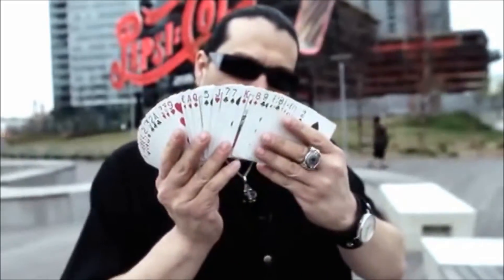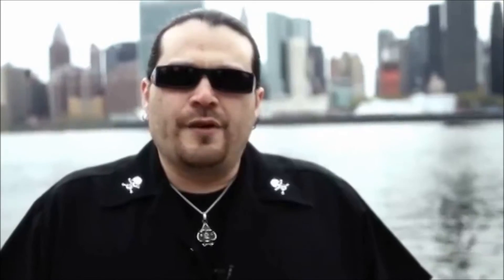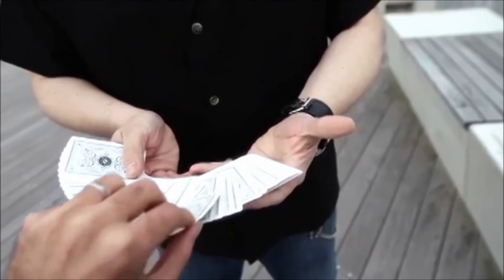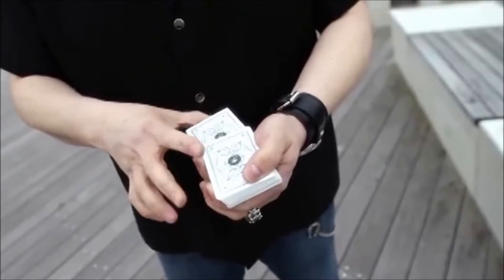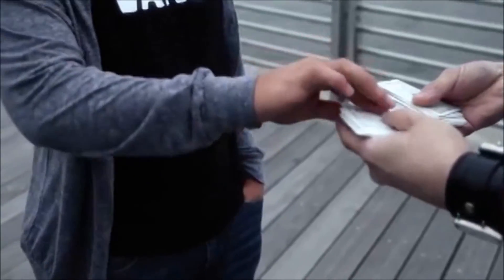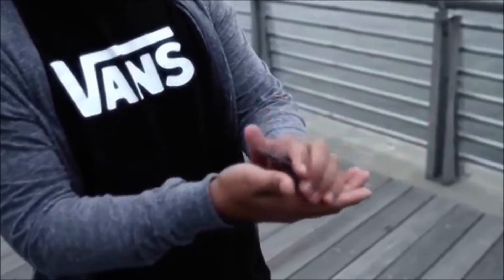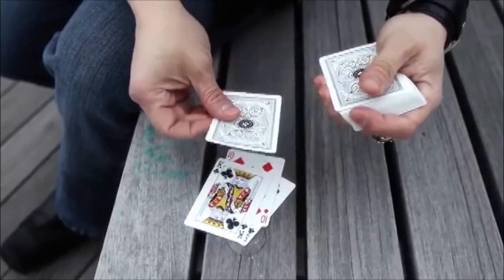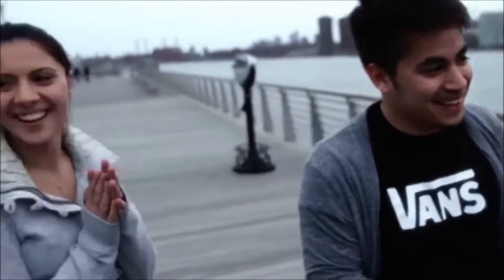cia gimmicks and dvd by magick balay & the blue crown trick